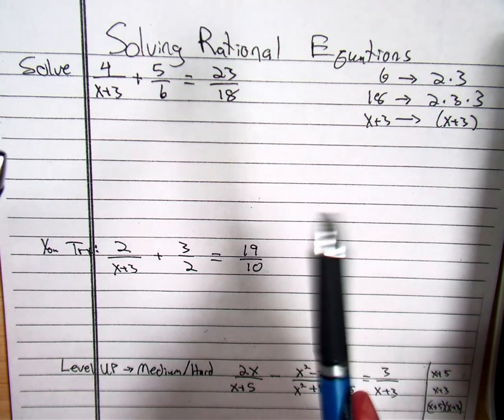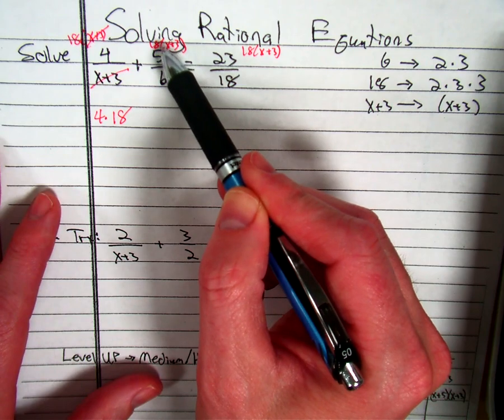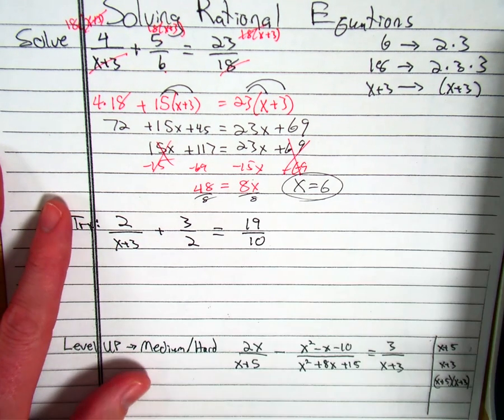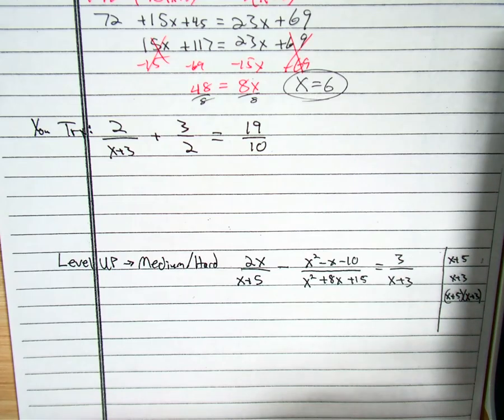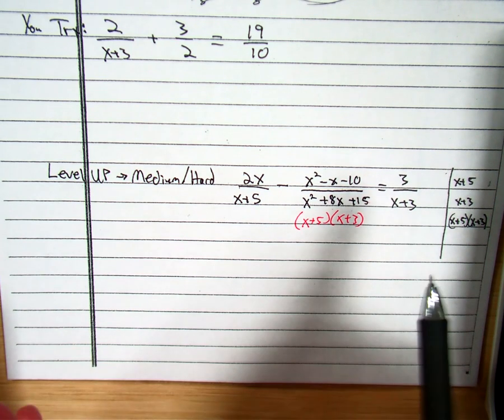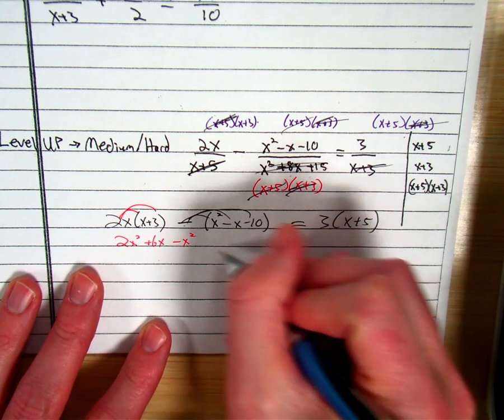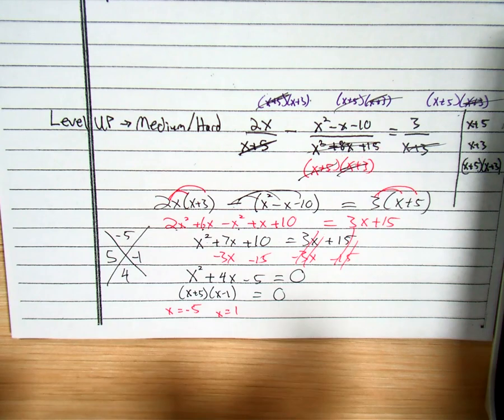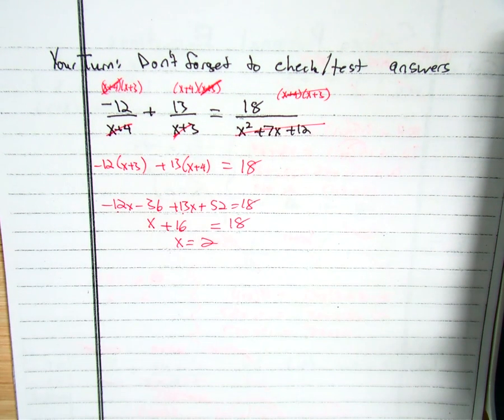Handke Algebra 2 - Unit 8 Lesson 3 - Solving Rational Expressions